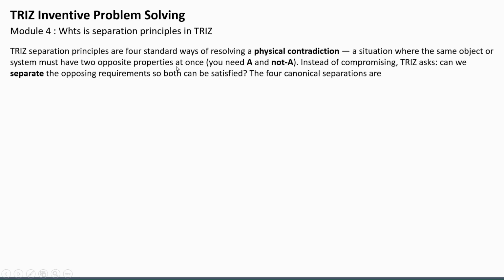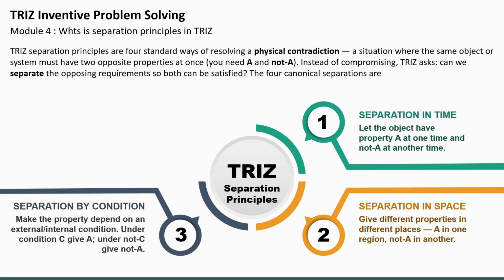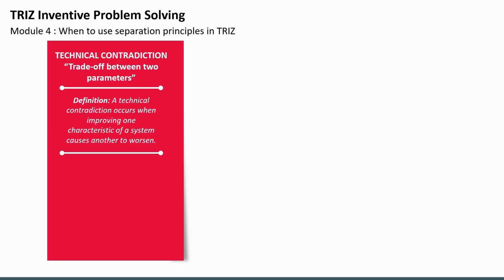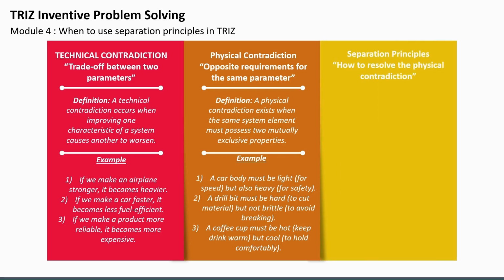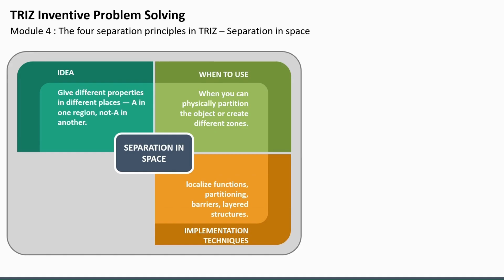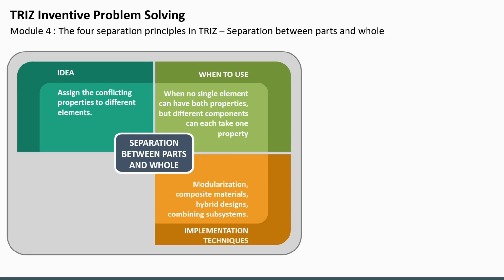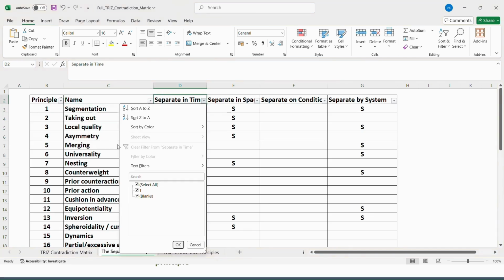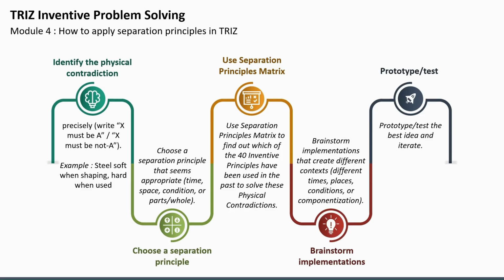triz module 4 : What is separation principle in triz inventive problem solving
triz module 4 : What is separation principle in triz inventive problem solving and how it is used to solve